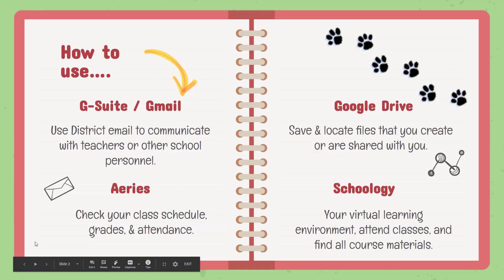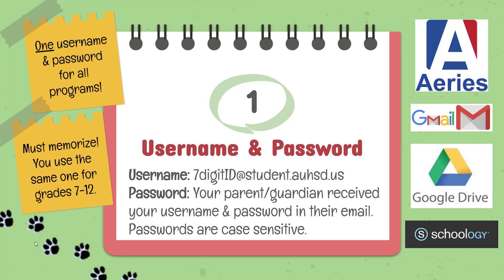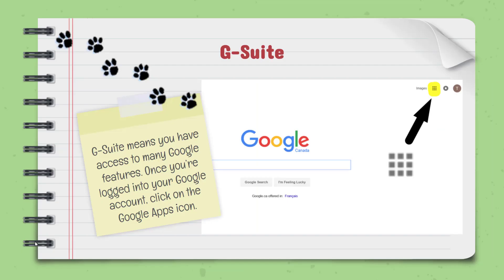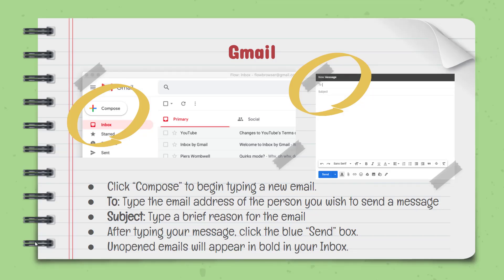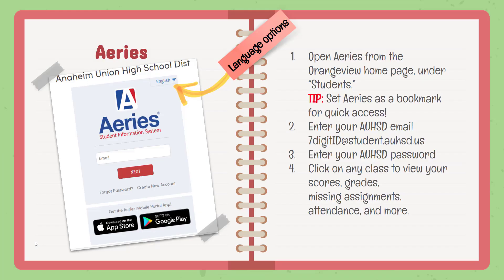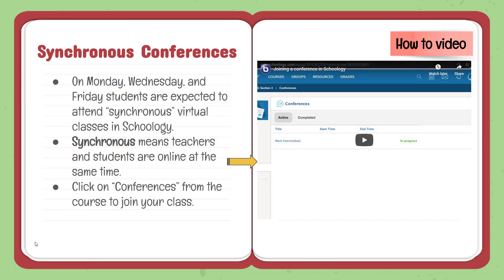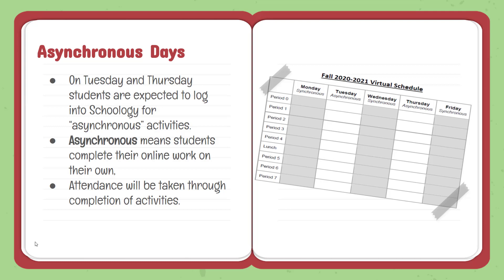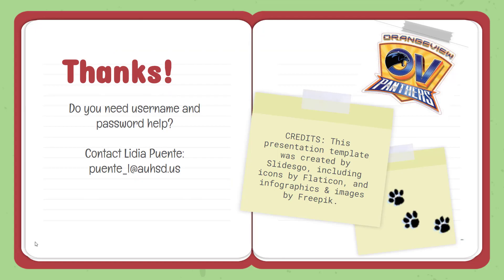Orangeview Virtual Learning Orientation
Welcome to Orangeview!  This video will show you how to log on and use several important applications for online learning.  After watching, please take the quick survey below.  Thank you!